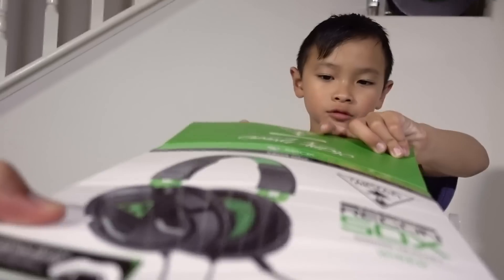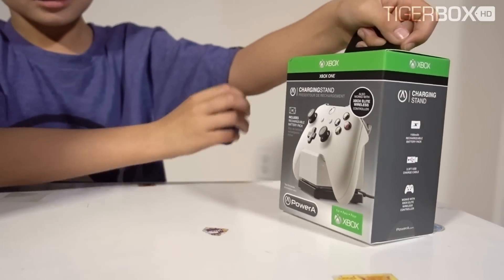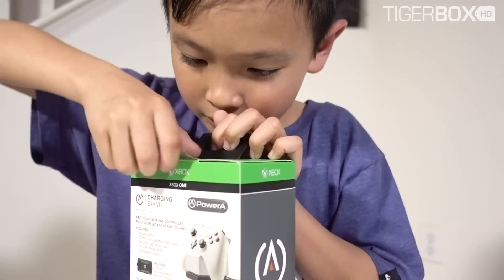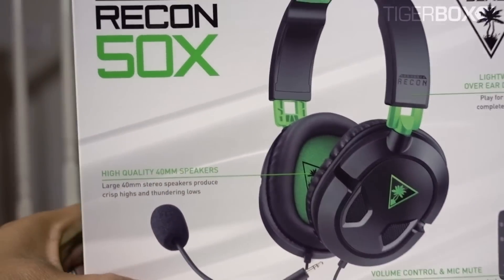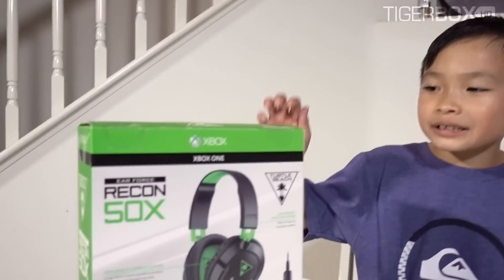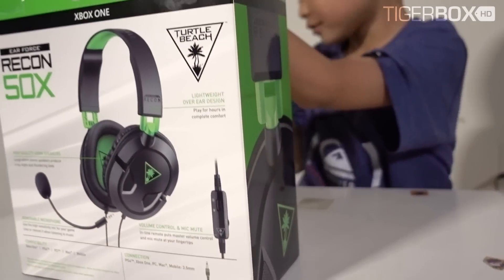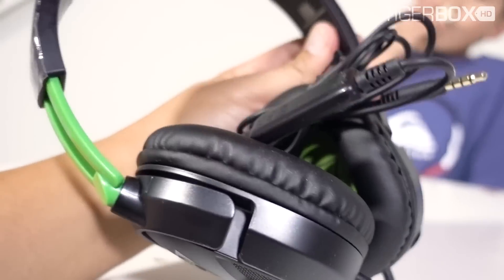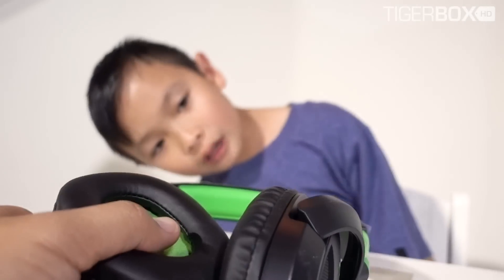Xbox One Recon 50X and Rechargeable Xbox One Controller, Kids Gaming Reviews - TigerBox HD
Xbox One Recon 50X and Rechargeable Xbox One Controller, Kids Gaming Reviews! Let's see if Tiger can find Pingu? Fun video for kids and adults!

► Merchandise!

► Popular videos by TigerBox HD

Unboxing New Ferrari Battery Powered Ride On Super Fast Car 12V Power Wheels Test Drive, TigerBox HD

FIDGET SPINNER Toy Hunt at Shopping Mall, I Got 3 FREE Fidget Spinners and a Case – TigerBox HD